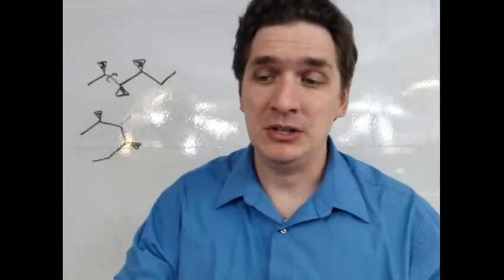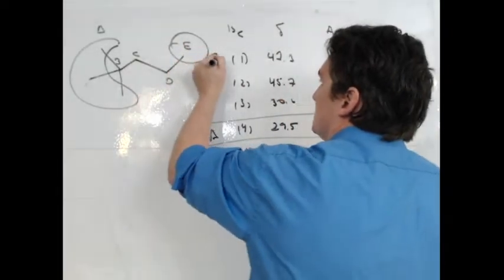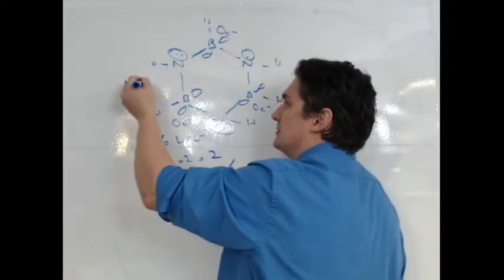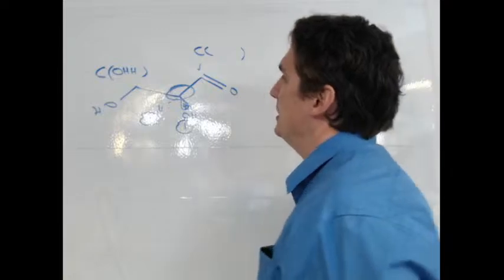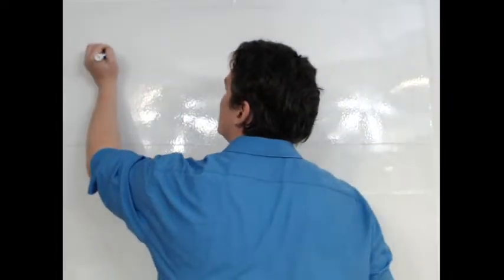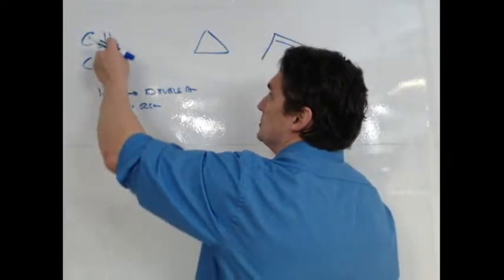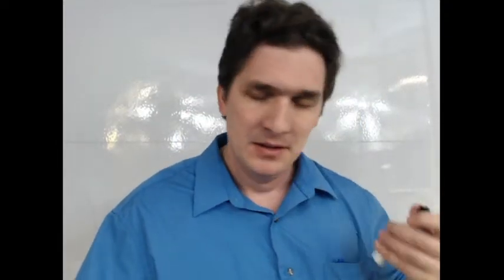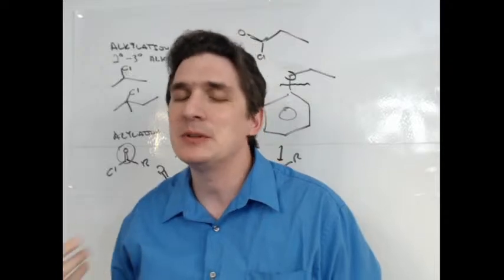Live Stream - 1/28/2021